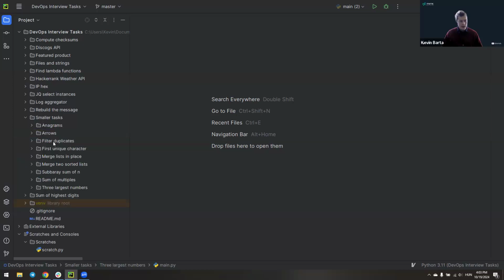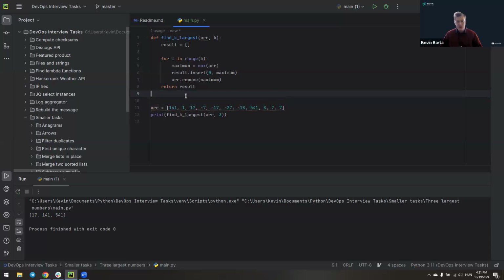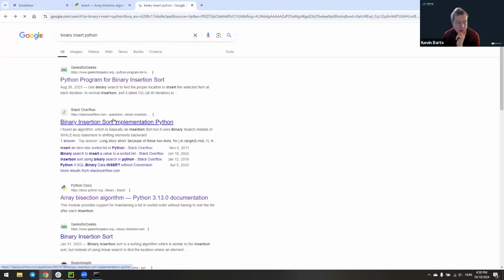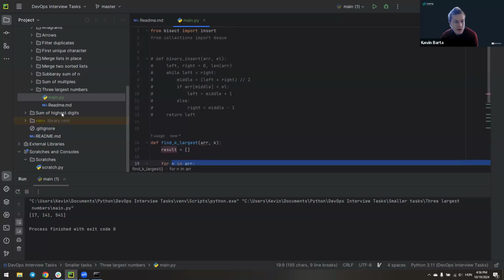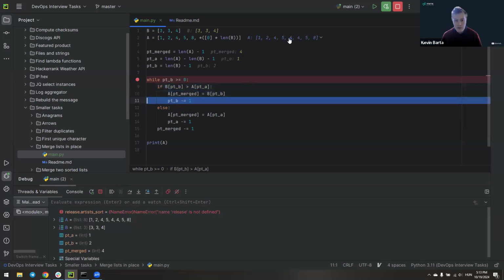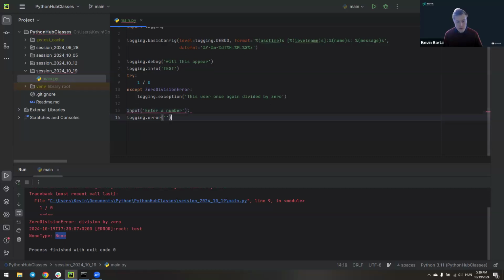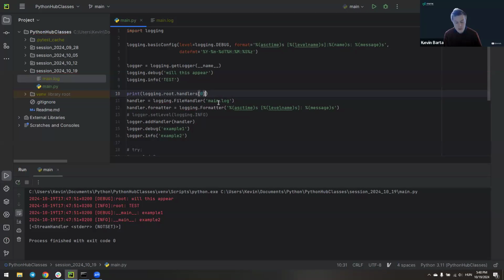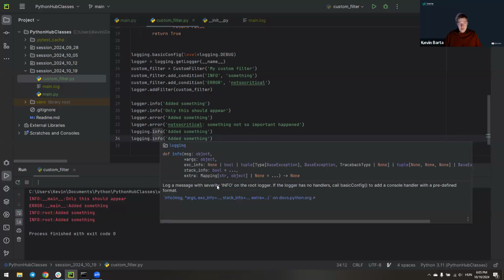Python: Big Tech DevOps Interview Real Coding Challenge 3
In this video, we're taking on a real coding challenge from a Big Tech company's DevOps interview. We'll walk you through step-by-step, showing you how to solve the problem and explaining each part in plain language. Whether you're new to coding or an experienced developer, this video will help you get ready for your next interview.